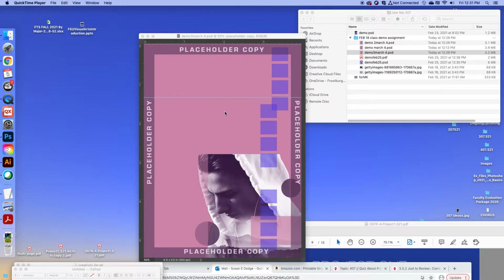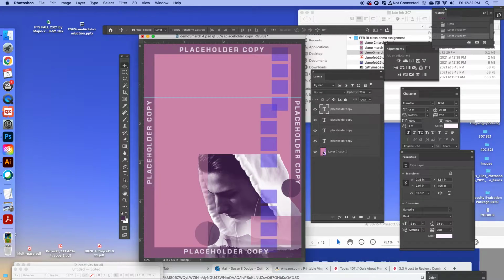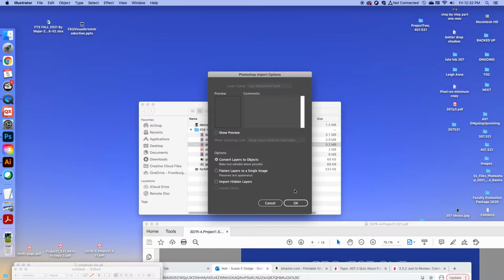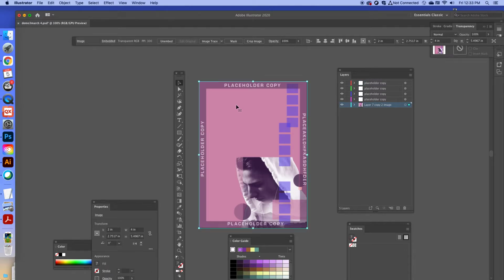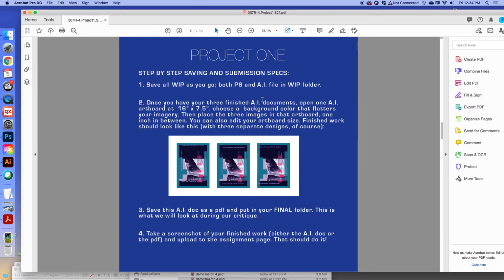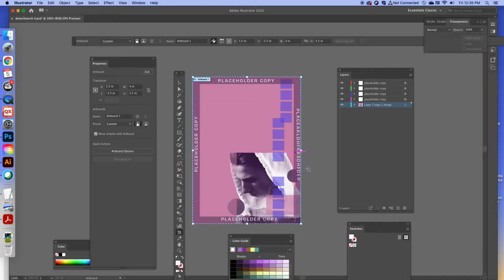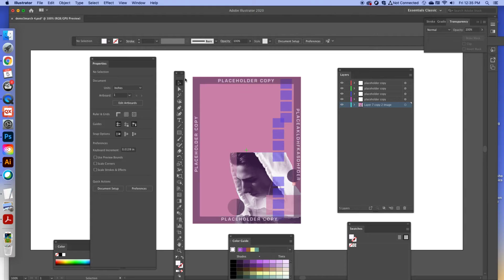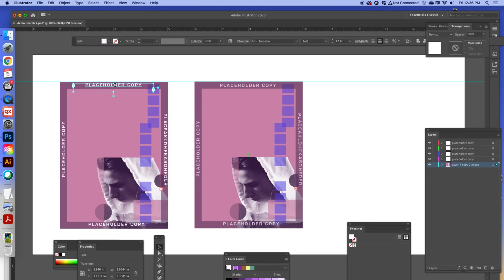Project One Part Two